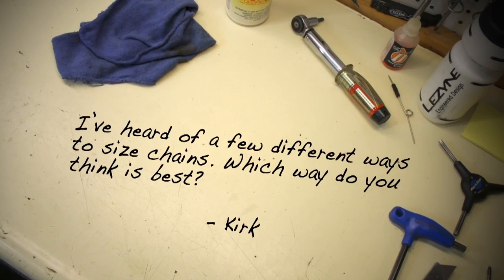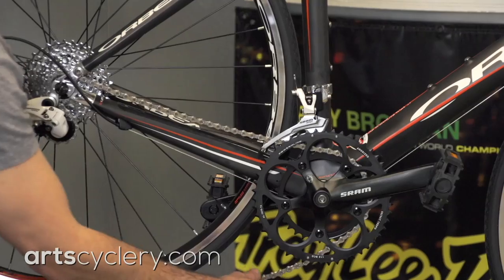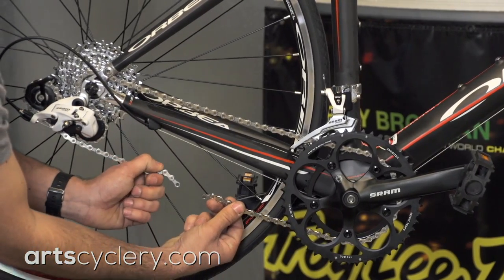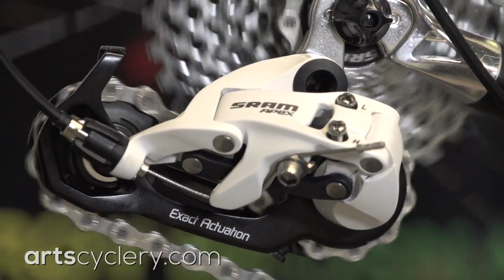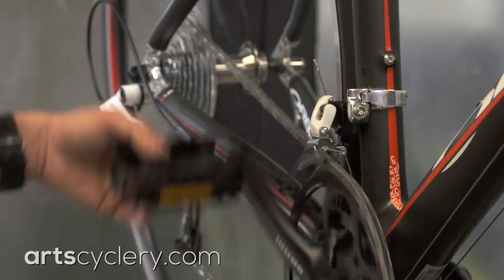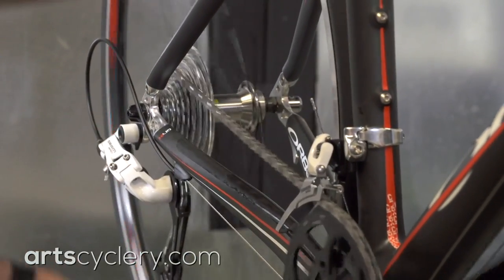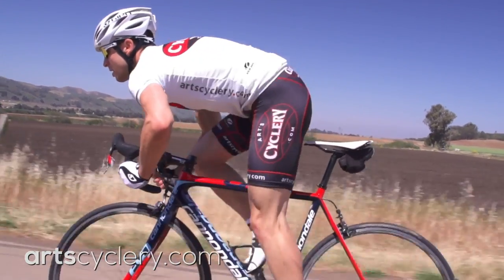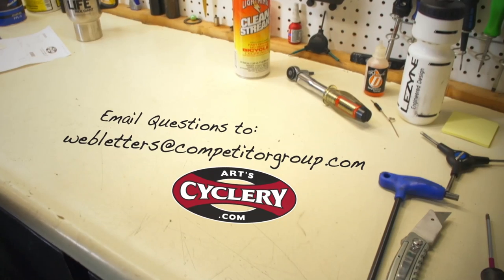Ask a Mechanic: Road Bike Chain Sizing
There are a lot of effective ways to determine the right chain length for your road bike, but  former Highroad pro mechanic Greg O'Keeffe has a way that works perfectly every time no matter what length derailleur cage you are using. See how the pros set chain length in this quick video.

Greg prefers to use a slightly different chain sizing technique than most. He uses the small-to-small sizing technique that is employed by most bicycle manufacturers. With the correct derailleur (short cage derailleur with 28t max cog or mid cage with 32t cogs) and chainrings (a manufacturer intended spread such as 34-50, 36-52, 39-53, etc), this will always ensure that your chain is the right length to work in every possible gear combination.

If you are using a wide range cassette with a short cage derailleur or prefer an unusually large jump between chainrings and have a custom setup, you'll need to set chain length in the large chainring and large cog to ensure that your chain is long enough to prevent damaging your derailleur or frame.